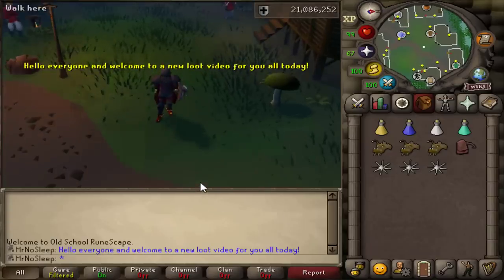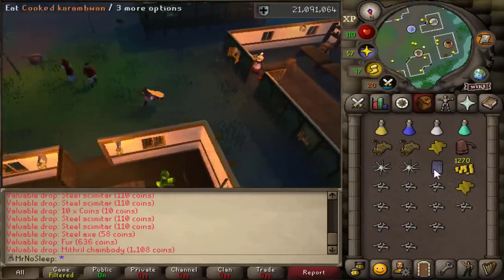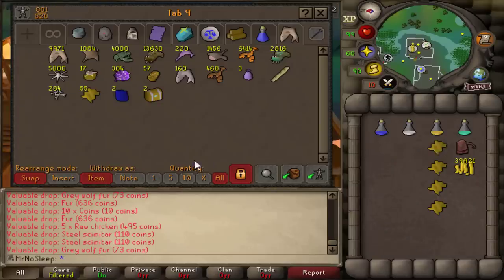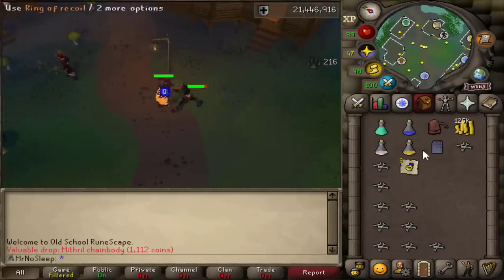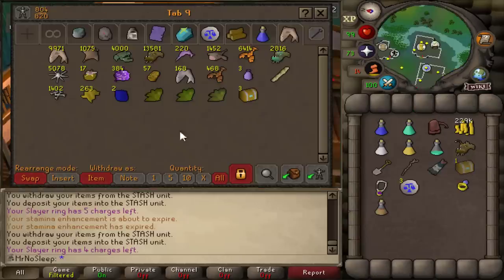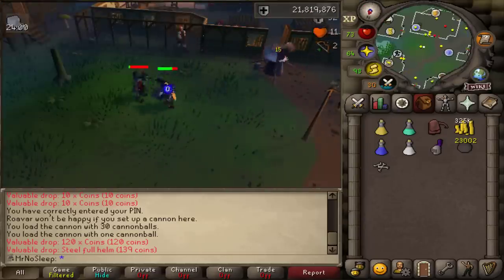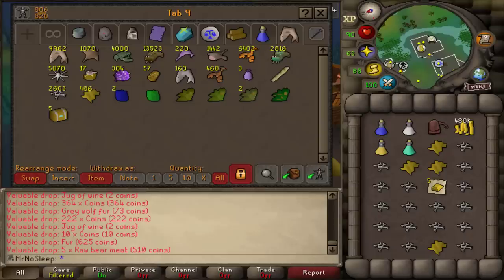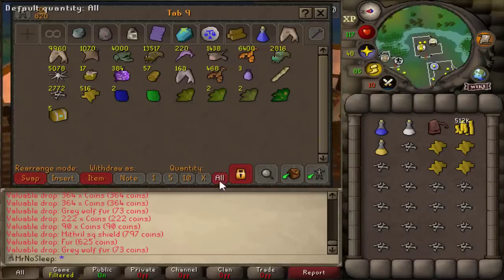Loot From 3,000 Werewolves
THANK YOU --- TO THE CHANNEL MEMBERS:
Jpcommando
bubbachubba
Rubes
SwanPositive --- HYDRA! Thank you so much.
Str8outtheshop --- KBD!!!
Fogolinn
LKCatwolf
DekuScrub47
AltarBoyTears
Seth Ryan
Reign Of Fear
GilchristRS
Vojem
Andy Burgess

SPECS BELOW!
Intel Iron 1
Case:
Additional Case Fans:
6x Ironside RGB Fans
Internal Lighting:
Ironside RGB LED Strip
Wiring:
Advanced Pro Wiring - Individually Sleeved Cables (Midnight Black)
Processor:
CPU Cooling:
Thermal Compound:
Ironside Certified Thermal Compound
Motherboard:
Z390 Chipset
Memory:
64GB (4x16GB) DDR4
M.2 Storage:
Primary Hard Drive:
240GB Ironside Certified SSD
Secondary Hard Drive:
Optical Drive:
No Optical Drive
Graphics Card:
Power Supply:
850 Watt 80 Plus Gold
Capture Card:
No Capture Card
Sound Card:
Integrated HD Audio
Networking:
Internal Wireless AC 867Mbps
Operating System:
Windows 10 64 Bit
Office Software:
No Office Software
Antivirus Software:
Windows Defender